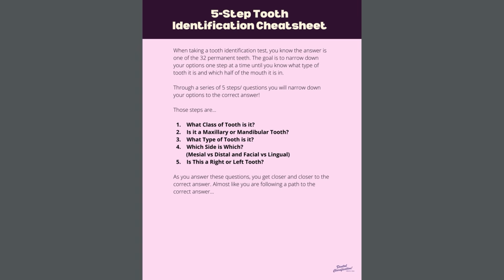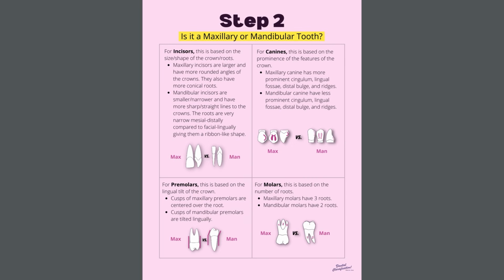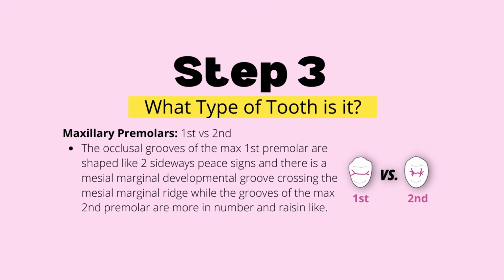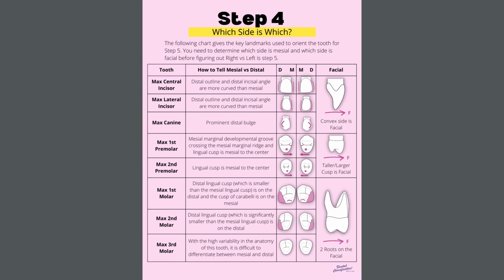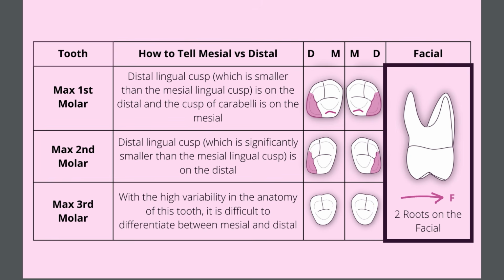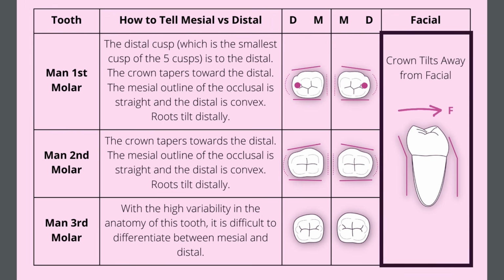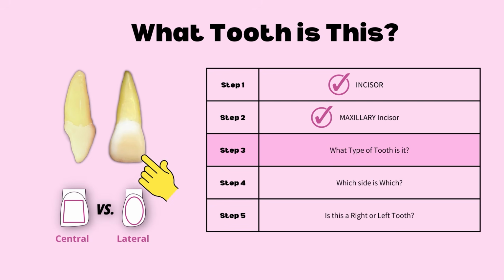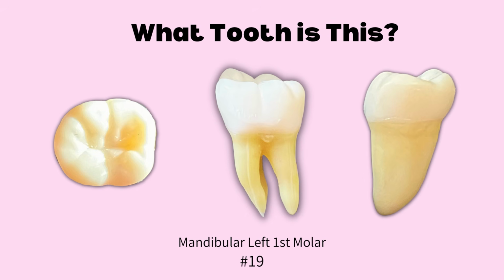How to ACE Your Tooth Identification Exams | Quickly Identify Teeth in 5 Steps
→ Be sure to get my FREE 5-Step Tooth Identification Cheat Sheet to help you ACE those tooth identification tests

Learn how to ACE your tooth identification exams! You can quickly Identify teeth in 5 steps! Follow along and learn how to identify a tooth in 5 Steps and ACE your dental school exams. Specifically, how to ACE your tooth identification tests. This will be a great tooth identification strategy for your dental anatomy classes. There will be tooth ID tests your first year of dental school and you will be identifying anterior teeth and identifying posterior teeth. Identify teeth in 5 steps with these tips to study for tooth identification.

–Timestamps–
00:00 Tooth Identification
00:41 The Strategy/Question Tree
02:01 Step 1 What Class of Tooth?
02:32 Canine Bonus Tips
03:45 Step 2 Maxillary or Mandibular?
05:32 Step 3 What Type of Tooth?
09:06 Step 4 Which Side is Which?
15:30 Step 5 Right or Left?
16:46 Practice Question 1
18:29 Practice Question 2